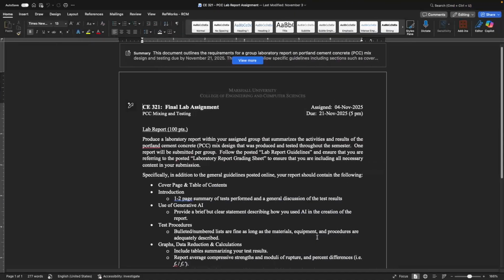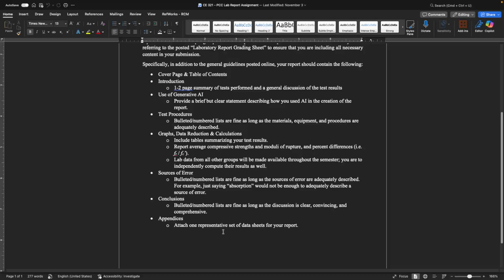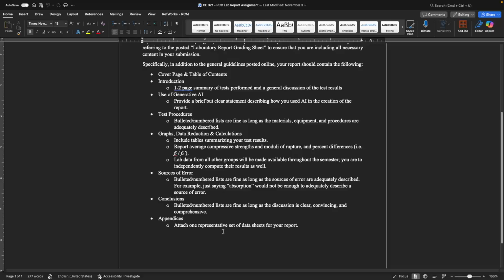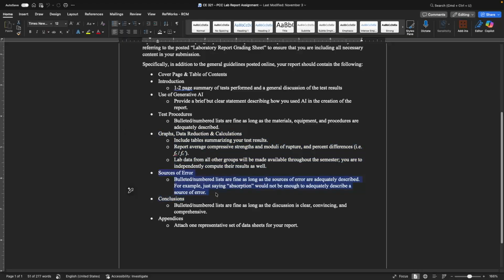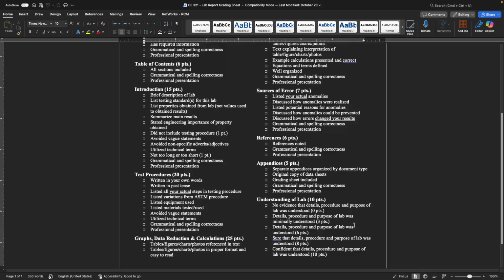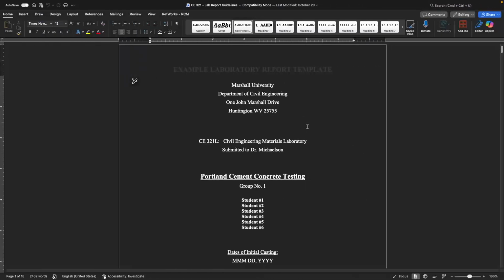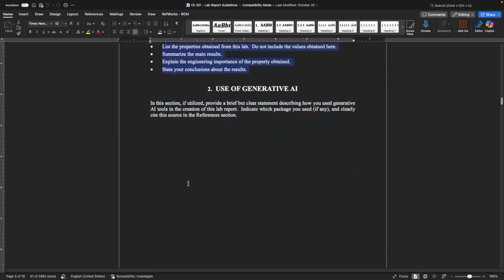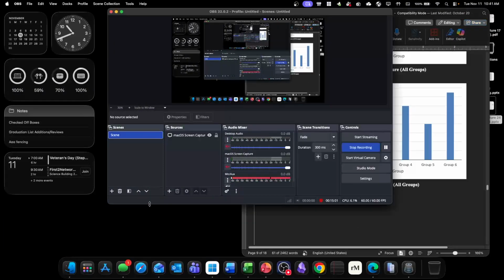CE 321 Lecture 24a: PCC Lab Report Guidelines (2025.11.11)